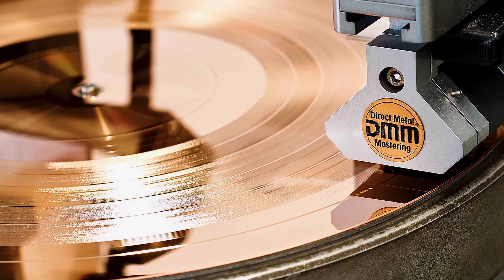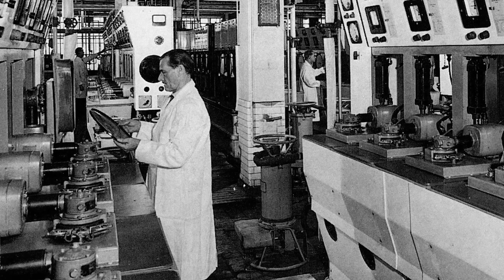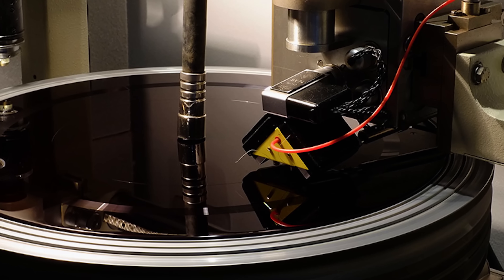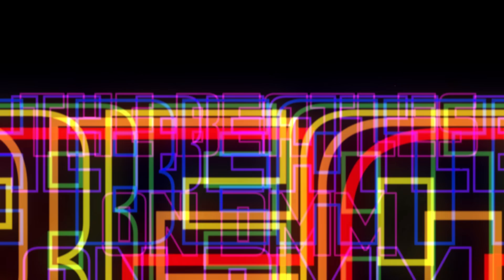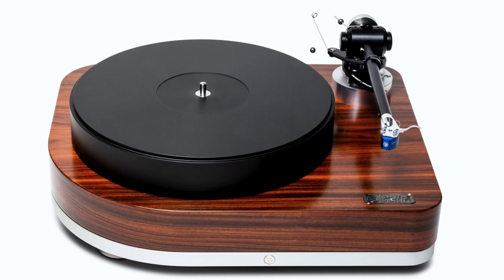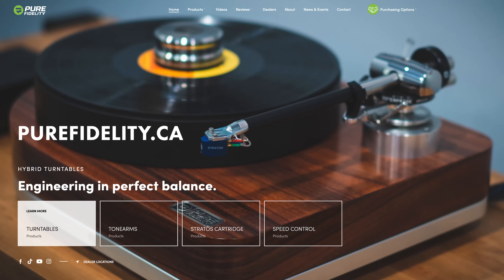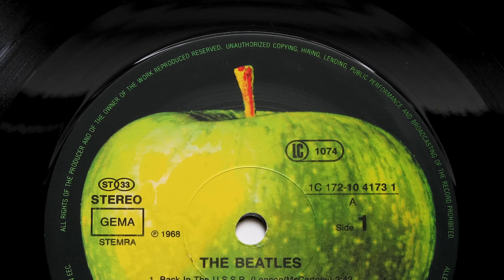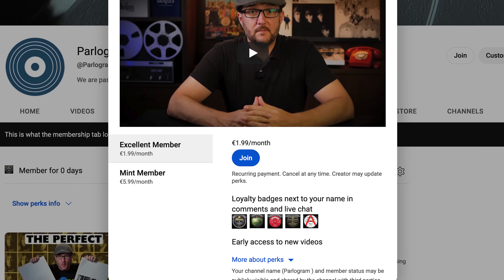How DMM Changed The Sound of The Beatles + Pure Fidelity Stratos Cart Review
By the late 1980s vinyl was doomed but German engineers came up with a mastering method they thought could compete with the sound quality of the soon to be launched CD, which was called DMM. In this video, we look at at how this worked and the effect it had on the sound of vinyl and demostrate it using a classic Beatles track. We also bring out a classic British vintage deck to test our a superb high-end MC cartridge.

Check out some great sounding DMM pressings by Beatles on our

If you would like to help keep the channel going, you can support us in the following ways:
2. Click the 'Thanks' icon below the video and donate an amount of your choice.
3.

You can get in touch with us using the links below, but please note that we are unable to do online appraisals.